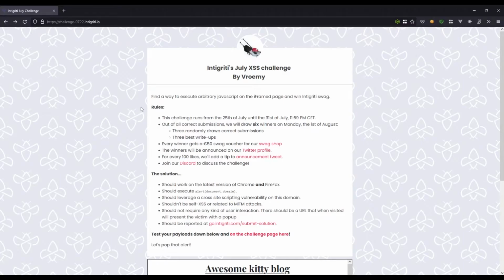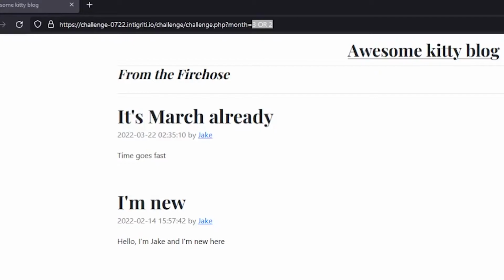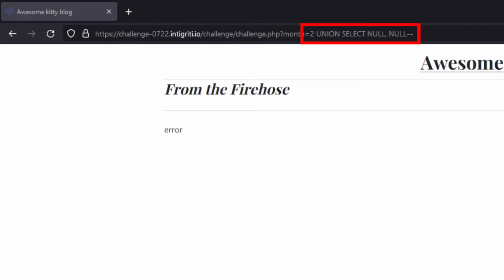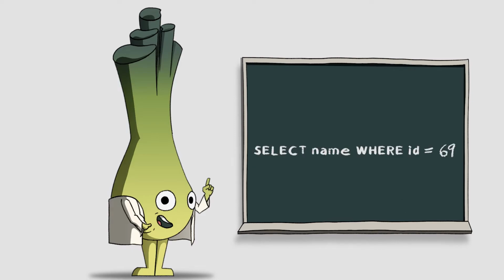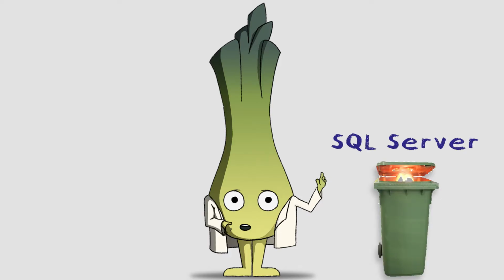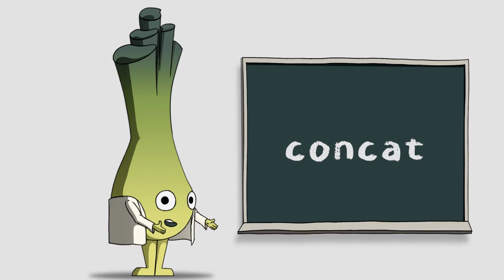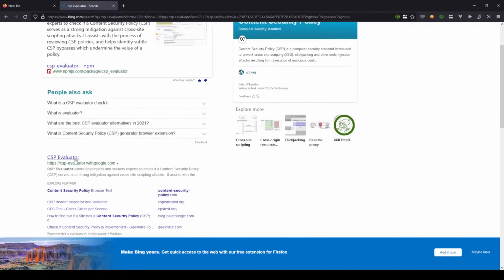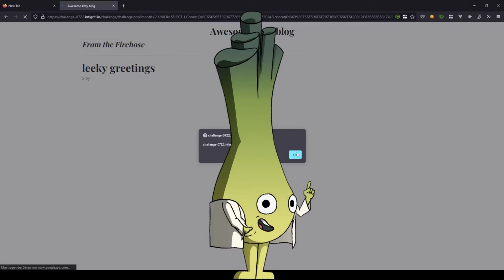Intigriti 0722 Challange - SQL injection, SQL inception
Hey guy, it's your boy, skinny Leek. In this video I will show you guys, how to hack a website with SQLi and how to create an XSS vulnerability from a SQL injection.